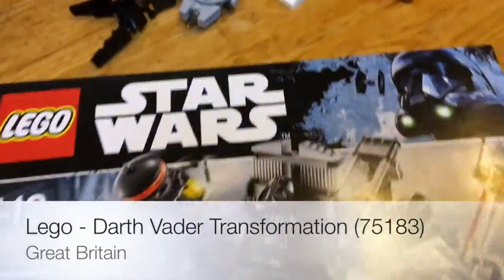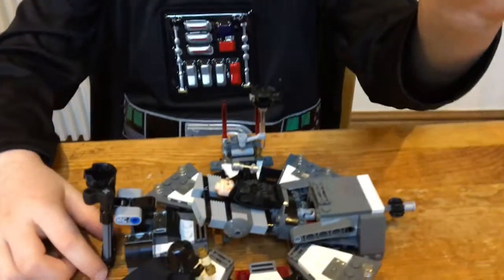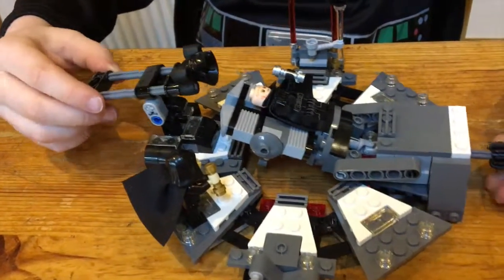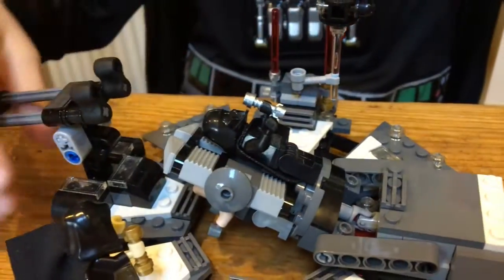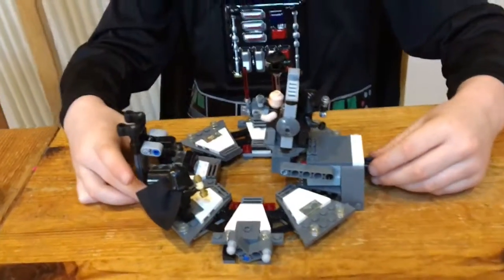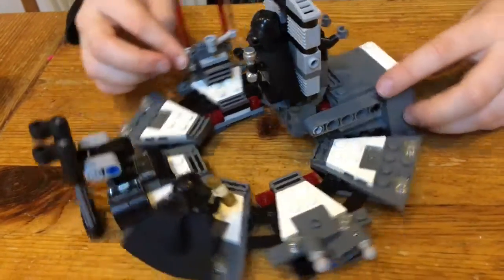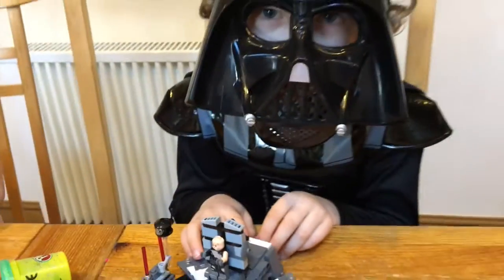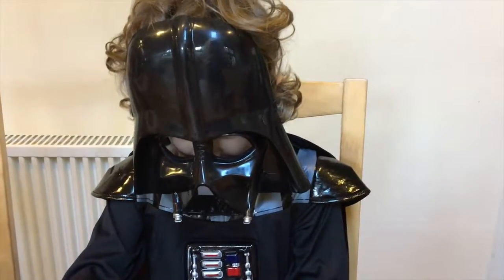Lego - Darth Vader Transformation (75183)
Finished Darth Vader Transformation Lego - we forgot that we'd removed the tool holder - so I've added a photo of the completed piece at the end.